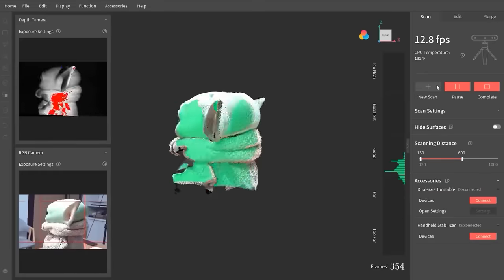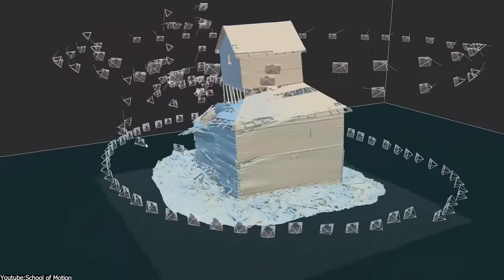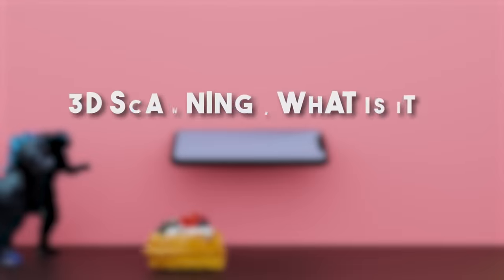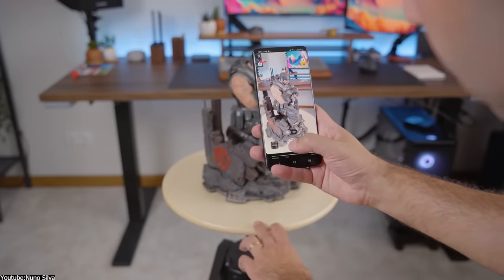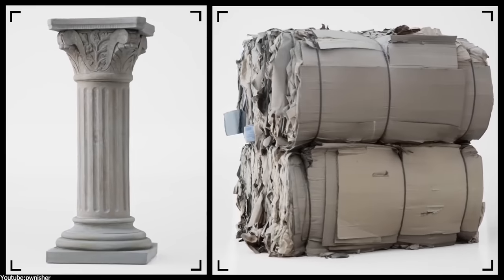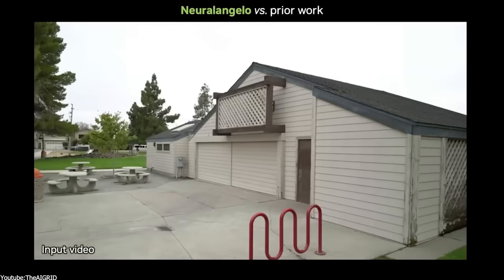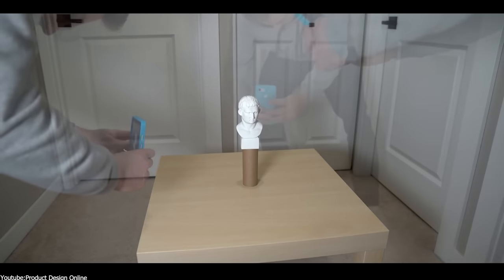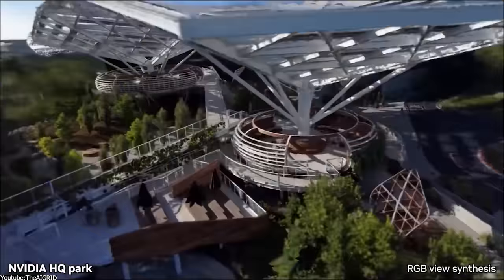This is Changing 3D Scanning!!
In today's video we'll get into a review about the latest update about Kiri Engine App.

Productivity►:
Clean Panels